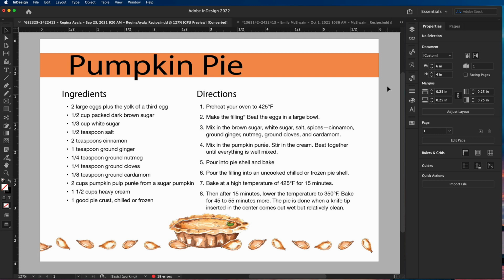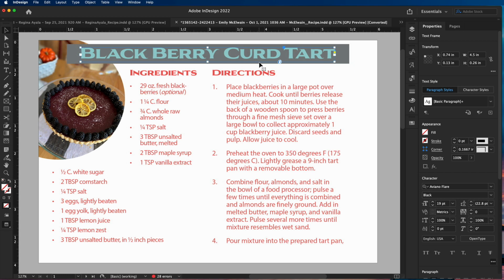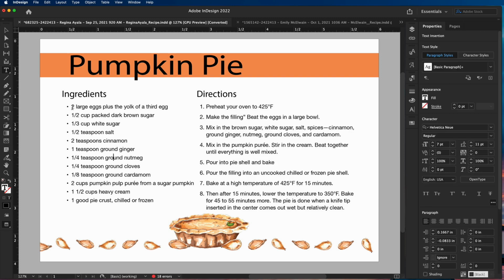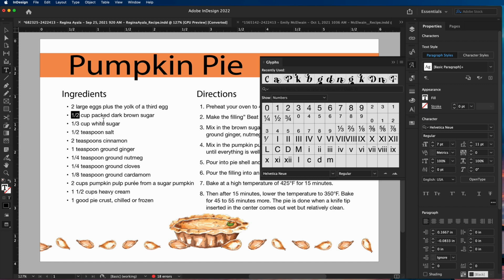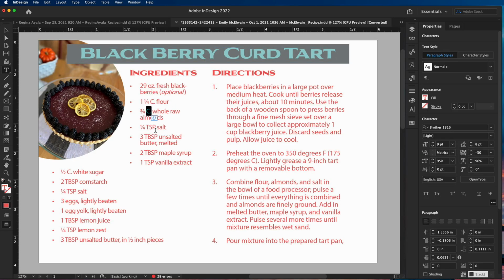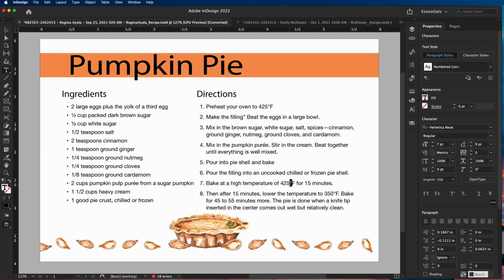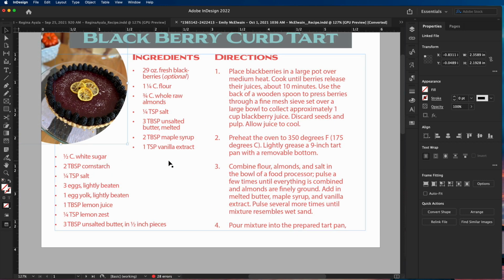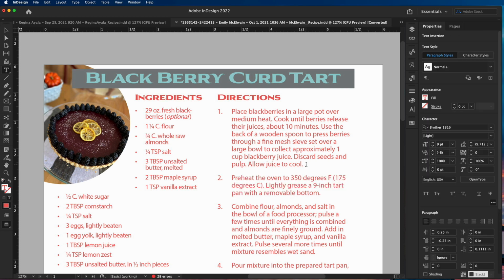Assignment Tips - Recipe Card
Shows the different types of text formatting that you should be using for your recipe card, including bullets and numbering, after paragraph spacing, glyphs, and more.